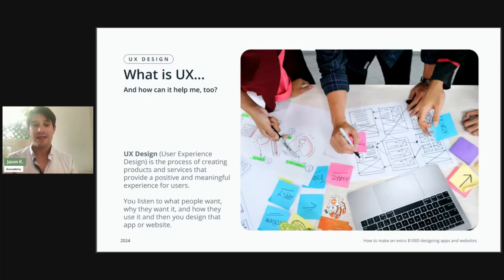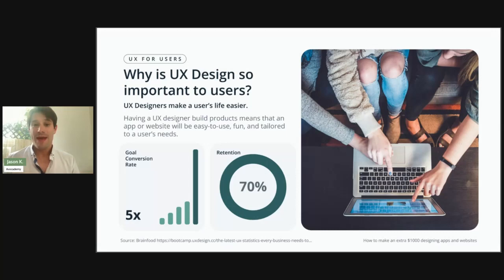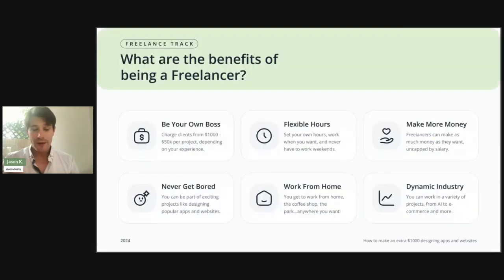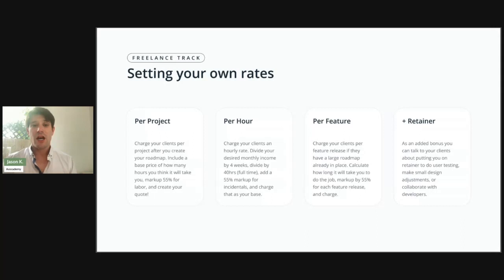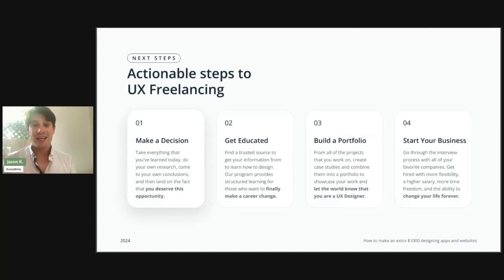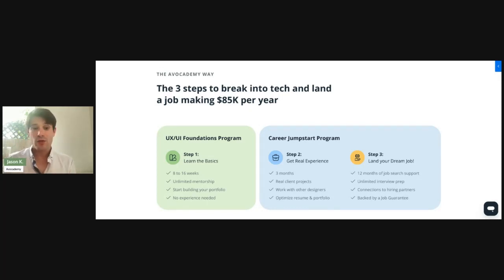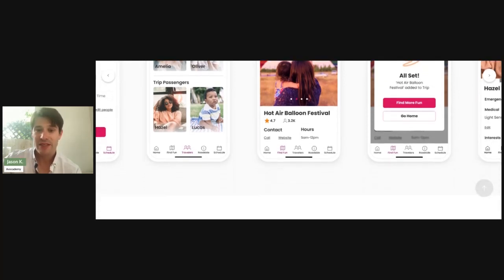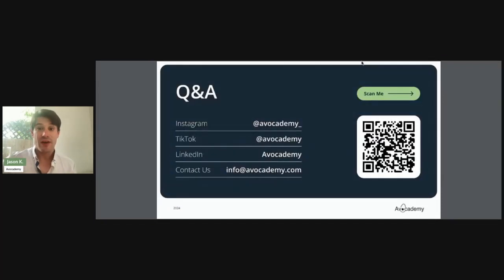How to Make an extra 1000 a Month Designing Apps and Websites! 🌐💡💻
🚀 Join Jason in this eye-opening video as he shares insight on how you can make extra money on the side through gaining design skills!

🔍 In this video, Jason covers:
1️⃣ Introduction to UX Design: Demystifying the basics and understanding its impact on digital products.
2️⃣ In-Demand Skills: Discover the key skills employers and clients are seeking in UX designers today.
3️⃣ Tools of the Trade: Ronald shares his favorite UX design tools and resources, making it easier for you to kickstart your journey.
4️⃣ Freelancing Opportunities: Learn how to leverage your UX design skills to land freelance gigs and build a sustainable side income.
5️⃣ Building Your Portfolio: Tips on creating a standout portfolio that showcases your expertise and attracts potential clients or employers.